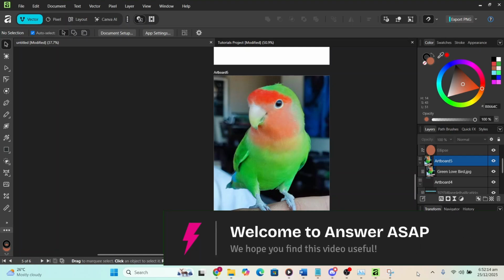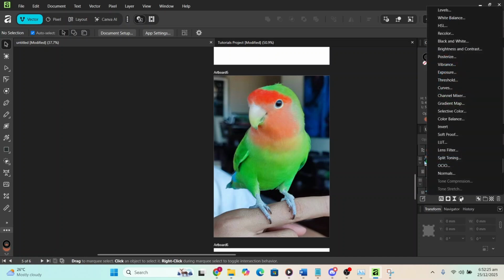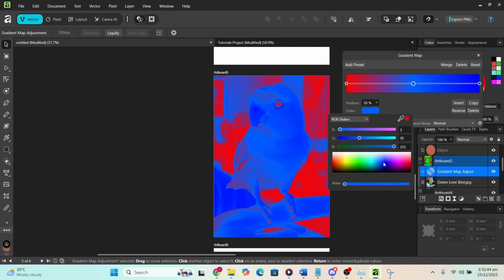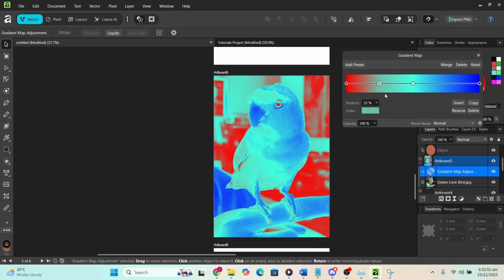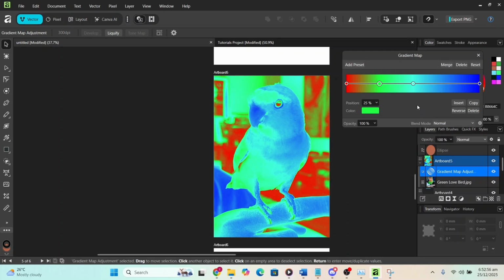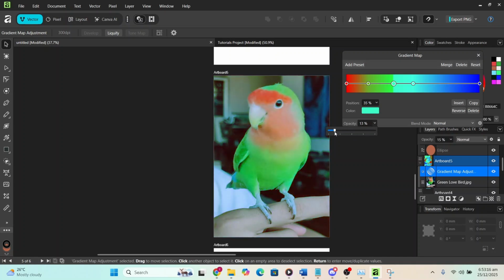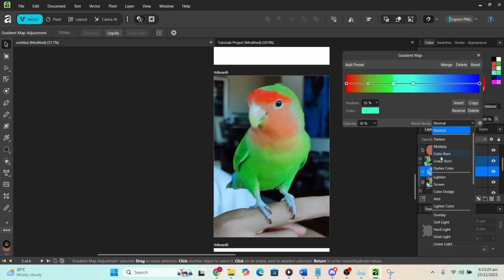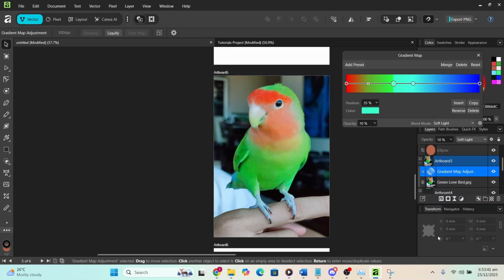How to USE GRADIENT MAP in Affinity Studio (Step by Step)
Find out how to use the gradient map feature in Affinity Studio to control color grading and add unique effects to your images. Please consider liking the video and letting us know if you have any comments, ideas or questions, we really appreciate any feedback! We have plenty of other tutorials on our channel so come and see if we can help you with anything else :)